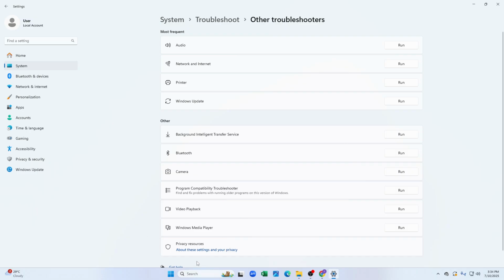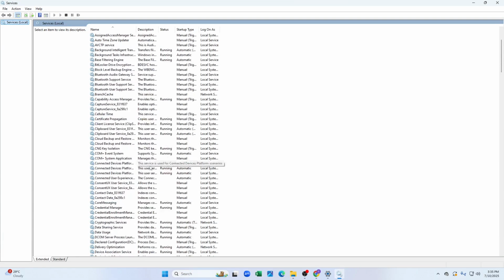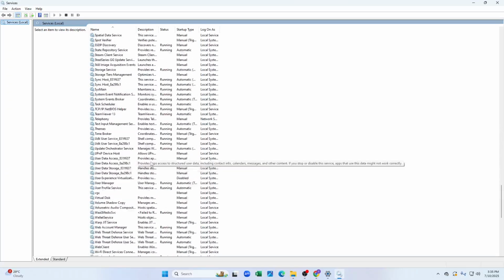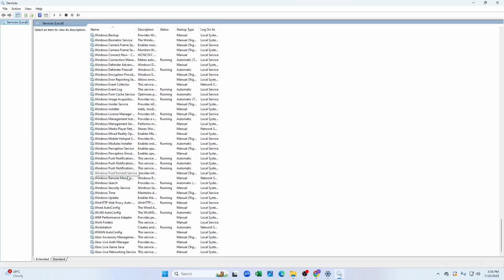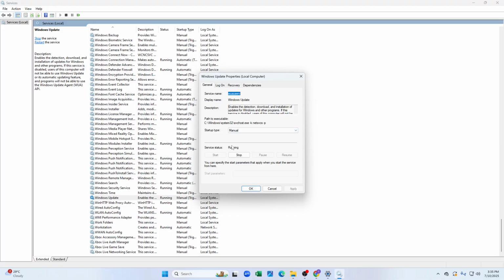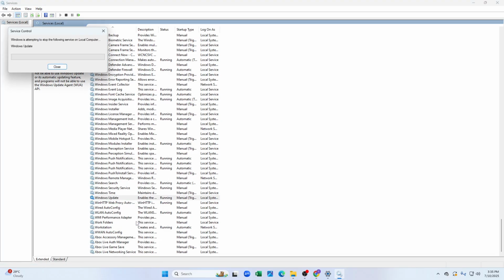How To Fix Checking For Updates Taking Too Long Windows 11 (2025)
- How To Fix Checking For Updates Taking Too Long Windows 11
In this video, I’m going to show you how to fix "Checking for Updates Taking Too Long" on Windows 11 quickly and effectively. If your Windows 11 update is stuck or taking forever, this step-by-step guide will help you troubleshoot update issues, reset Windows Update components, and speed up the process using reliable methods. Learn how to fix slow Windows updates, stuck update screens, and more in just a few minutes.